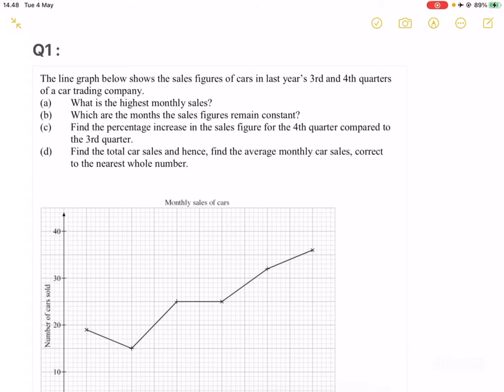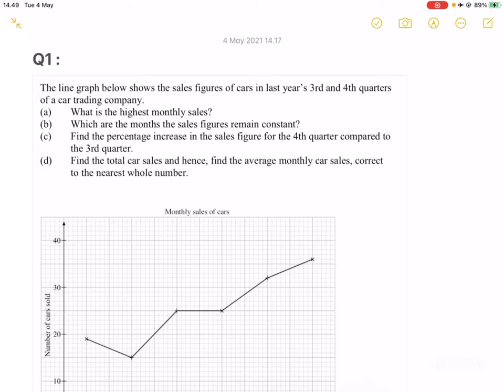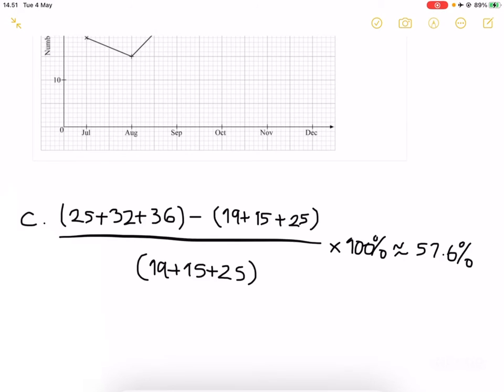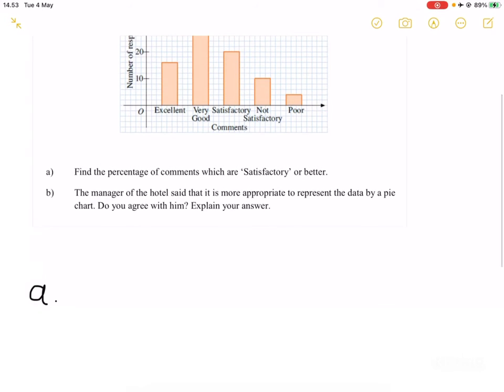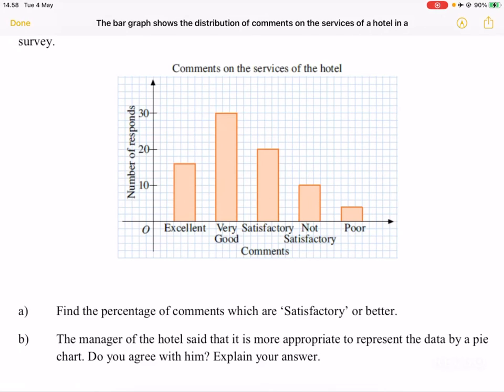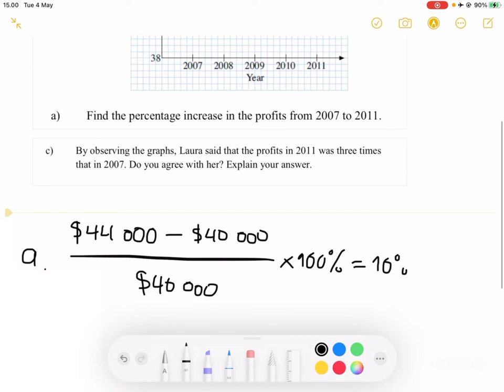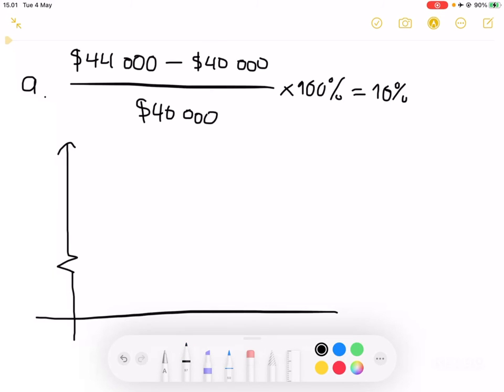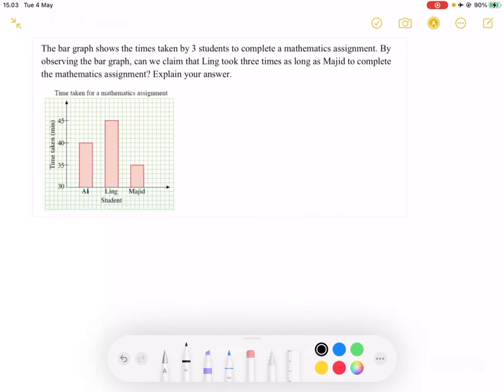Simple Statistics And Data #4 (examples for the uses and misuses of data representations)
Example problems about the uses and misuses for data.

1. Litvinovsky - Le Grand Cahier : I. La Foret et la Riviere
2. Litvinovsky - Le Grand Cahier : V. La Servante et la l’Ordonnance
3. Beethoven - Piano Sonata No. 14 “Moonlight Sonata” : I. Adagio sostenuto